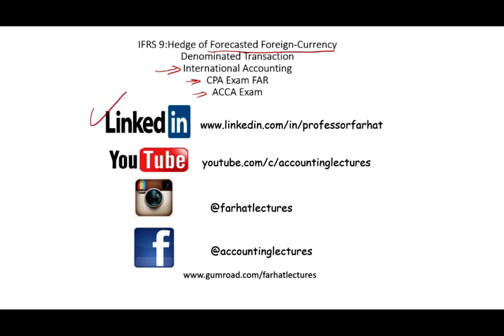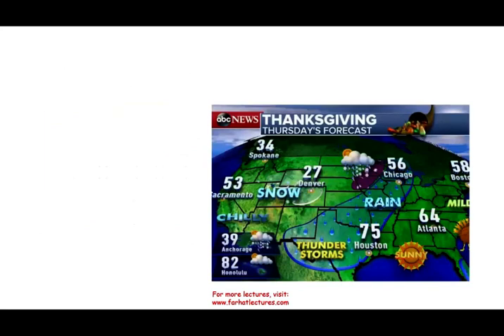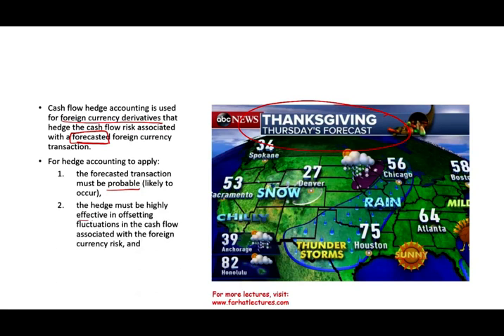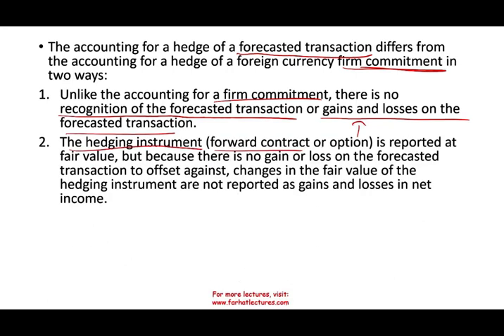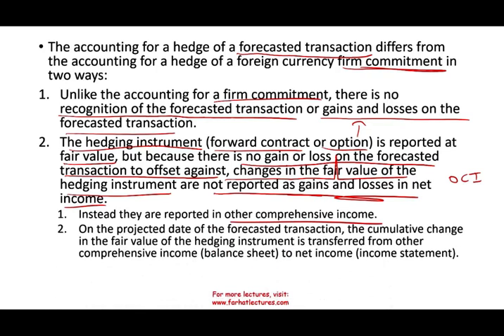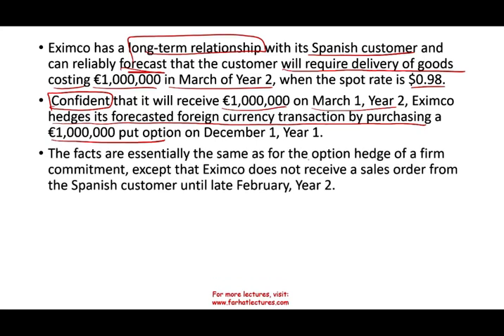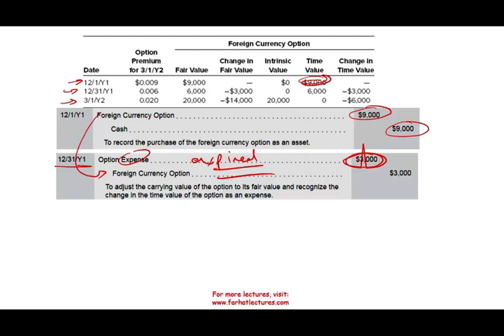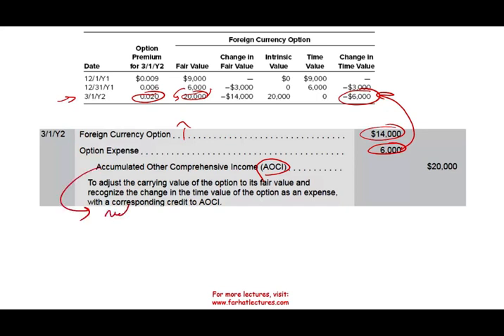Hedge of Forecasted Foreign Currency Denominated Transaction | IFRS Lectures | ACCA Exam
To download the PowerPoints slides and practice quizzes for this video,

In this session I cover Hedge of Forecasted Foreign Currency Denominated Transaction.